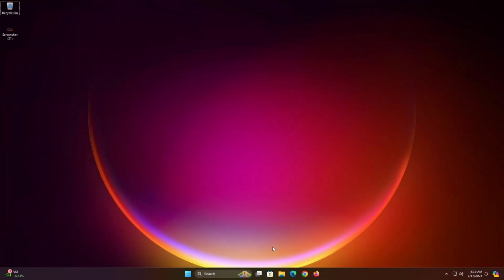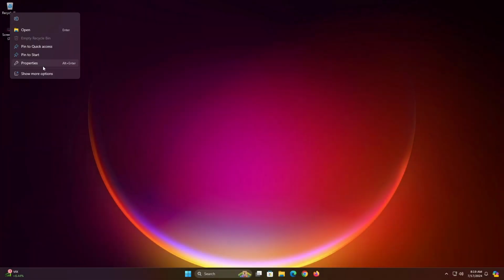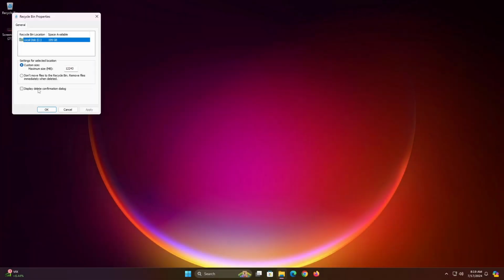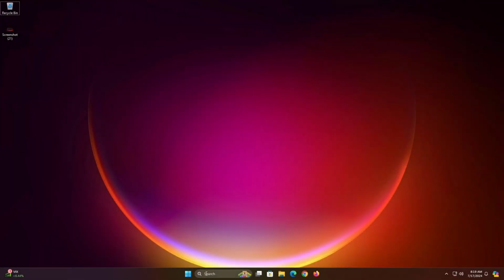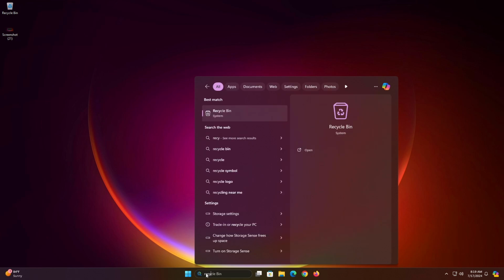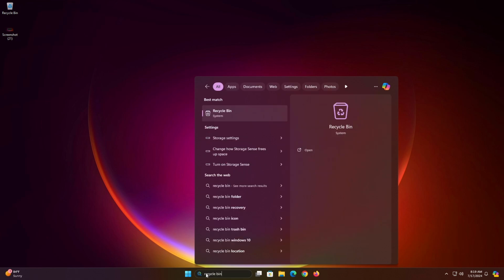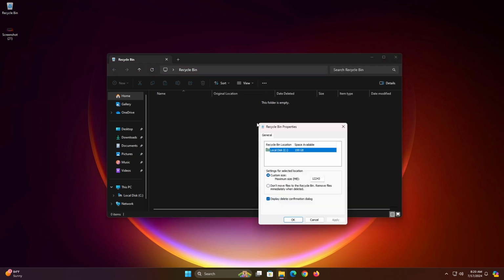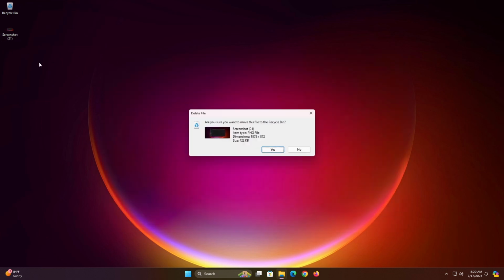How To Display / Hide Delete Confirmation Dialog in Windows 11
Thanks ❤️